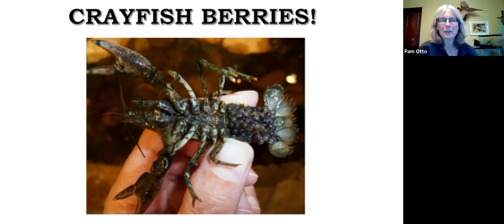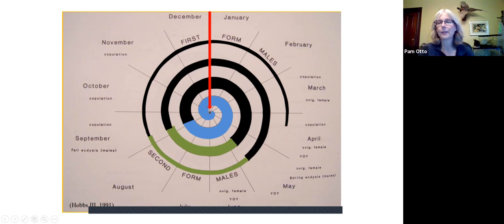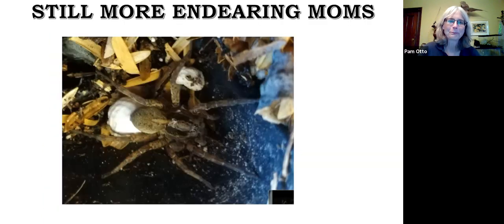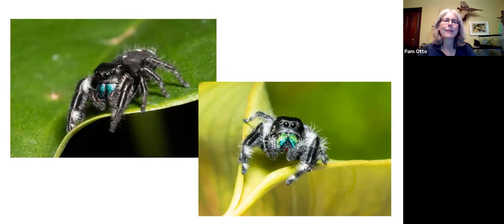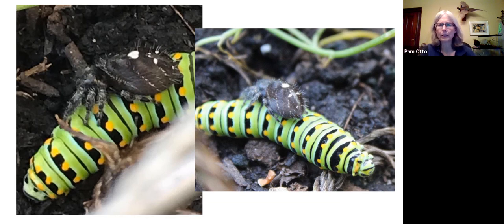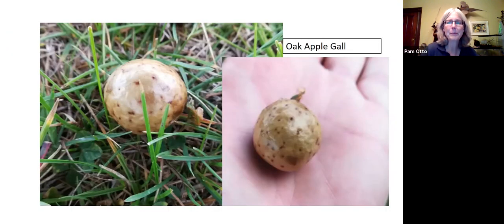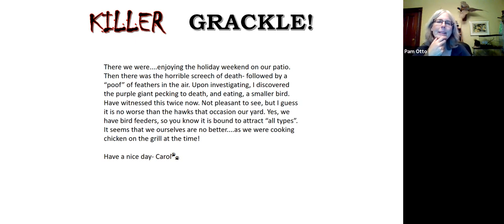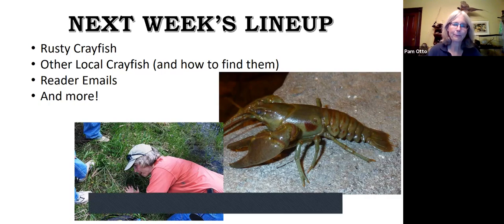June 15, 2021 Good Natured Hour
Crayfish 'In Berry' and Crayfish Reproduction
Wolf Spider
Bold Jumping Spider
Black Swallowtail Caterpillar
Ctenucha Moth
Field Crickets and temperature formulae
Oak Galls
Killer Grackles
Sweet Basswood